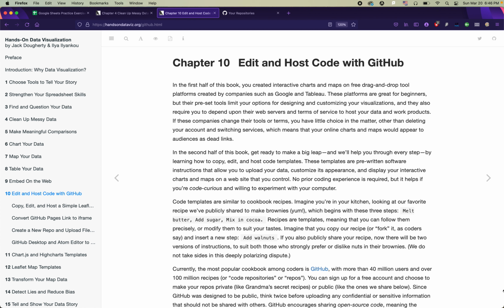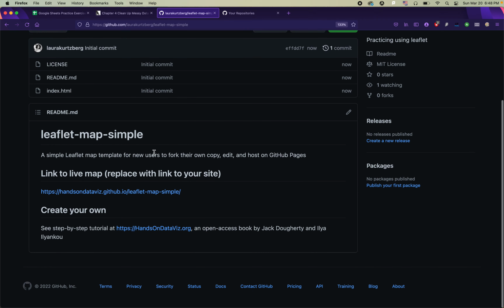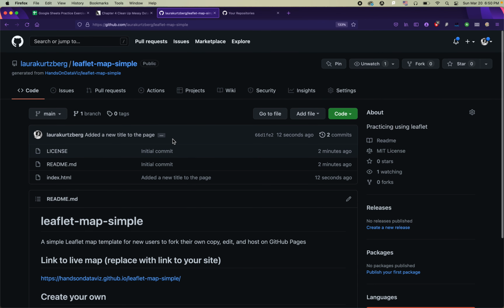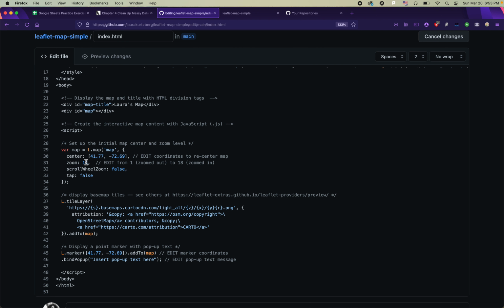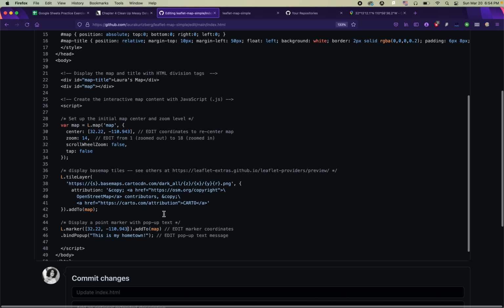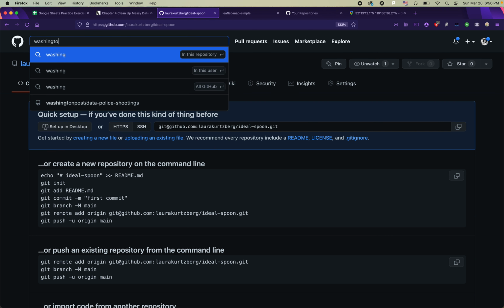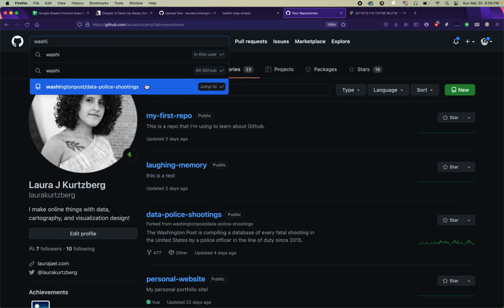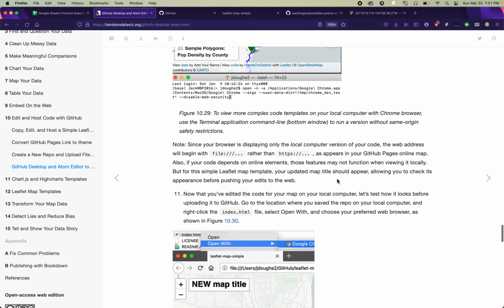Intro to Github